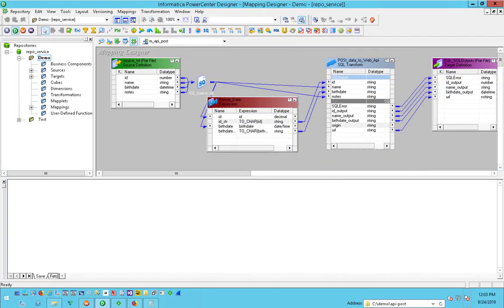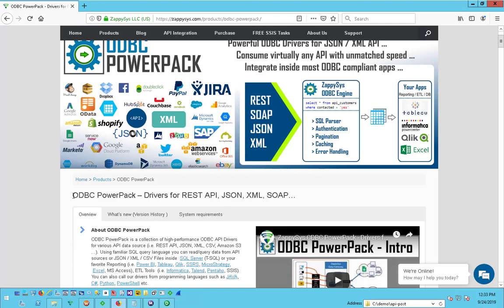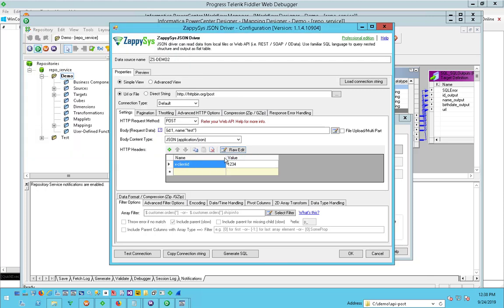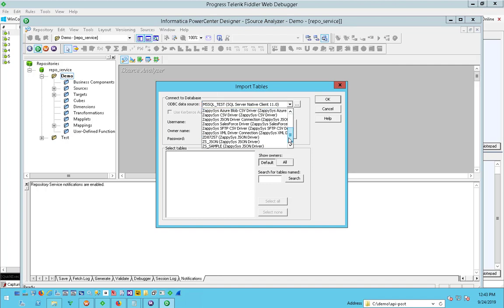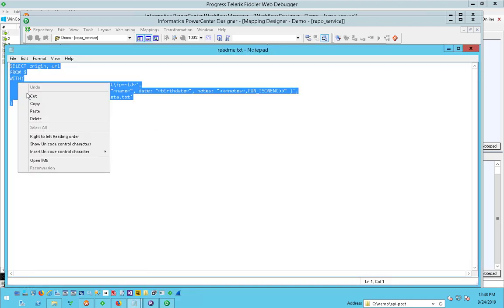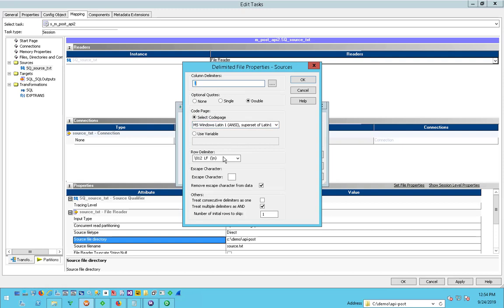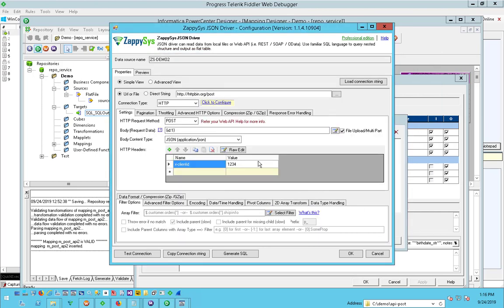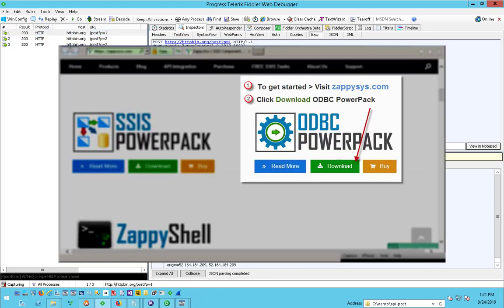Informatica - POST data to REST API / SOAP Web Service (Upload XML / JSON File to HTTP URL)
POST data to REST / SOAP URL in Informatica PowerCenter. Learn more using below URL.

In this video we cover many techniques such as
- Calling REST API / Debugging REST API
- Configure JSON Driver for Informatica
- Use of SQL Transform to call ODBC SQL queries
- Use of Expression Transform to format data (e.g. TO_CHAR function for date formatting )
- Upload file content to REST / SOAP API using ZappySys REST API Driver

About ODBC JSON Driver / REST API Driver used in this video
ODBC JSON Driver / REST API Driver can be used to read / write data from Web API / Cloud Data sources or Local JSON files. Easily integrate virtually any Web API inside your BI / ETL / Reporting / Tools or Programming Languages. Write familiar SQL queries to read /write data. This driver supports latest API security standards (i.e. OAuth 2.0, JWT, X509), and optimized for large data files. This driver comes with native support for SQL Server using Data Gateway.

This driver is using same high performance data processing engine which was originally developed for JSON / REST Connector in SSIS PowerPack. ODBC PowerPack and SSIS PowerPack, both products share many UI elements and concepts. We wrote many articles to explain various features in one product but concepts are mostly same in both products so hope you can reuse steps explained in different articles even though screenshots /steps may be slightly different.

Feature Summary
- Read /write data from Web API / REST API or local JSON files using familiar SQL Query language
- De-normalize nested JSON into a flat document just like a regular database table
- Integrate insight any ODBC Compliant Reporting / ETL tools (e.g. Power BI, Tableau, Qlik, SSRS, Informatica, Excel, SSIS)
- Support for programming languages such as JAVA, C#, Python, PowerShell and more…
- Tight integration with Microsoft SQL Server (With support for Gateway Option – No need to install Driver on Server)
- Familiar SQL Query language support including WHERE, ORDER BY, GROUP BY constructs
- Support for custom math/ string / datetime / JSON functions in SQL query Language
- The unparalleled performance with large file support (See how we processed 3 million rows in 3 mins)
- POST data to API server, Upload File to server (Support MultiPart File Upload).
- Latest security standards such as OData,  OAuth and JWT (RFC 7519) (Call services like Google API, Facebook …)
- Call API using Dynamic Token Authenticate or Basic authorization (i.e. UserID / Password)
- Reading from multiple files using wildcard pattern (e.g. Year??_data*.json)
- Support for Array Flattening (Child Array Items as Columns)
- HTTP Request with Custom Headers / Body / URL Parameters.
- REST API Pagination Support to consume multiple requests / loop (many options explained here and here)
- Support for 2D arrays and Complex Transformation (See this article and this for Google BigQuery)
- Option for Pivoting nested data (Convert Columns to Rows)
- Ability to read raw JSON / indent output from inner array
- HTTPS / SSL / TLS 1.2 Support for more secure communication
- Support for passing cookies
- Support for Proxy Server